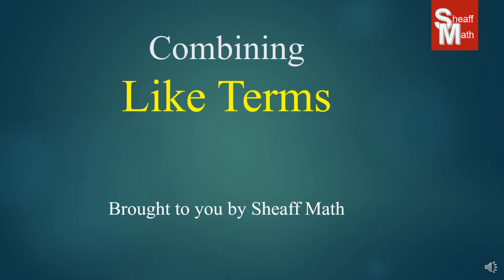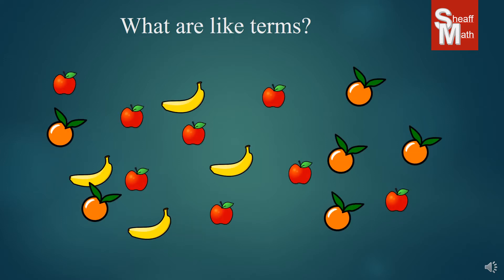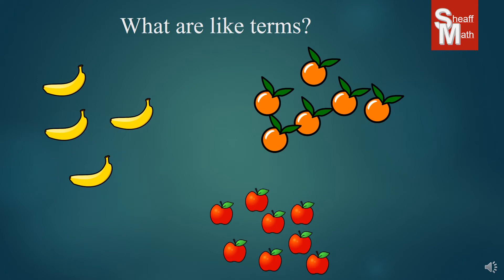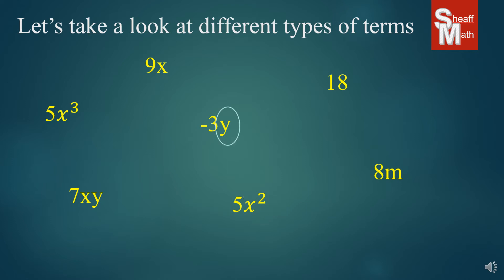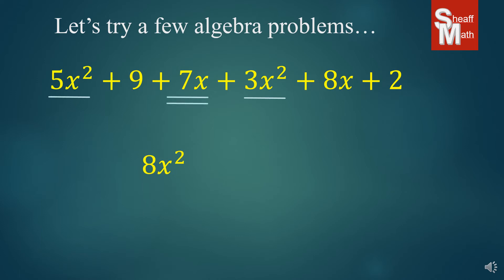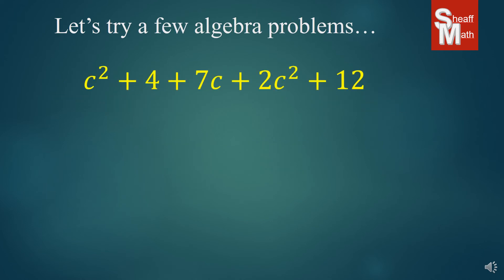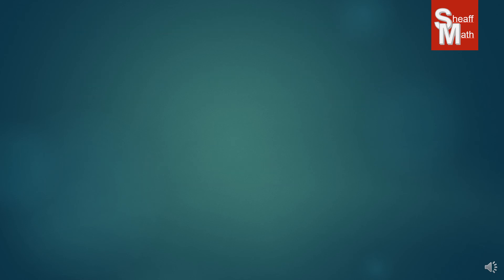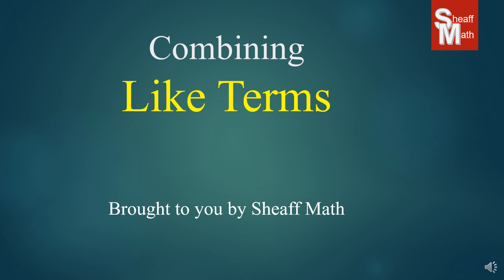How to Combine Like Terms - Sheaff Math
Today's lesson teaches how to combine like terms.  Great resource for IXL Skill "Add and Subtract Like Terms". Code: QP7, EQA, CN9